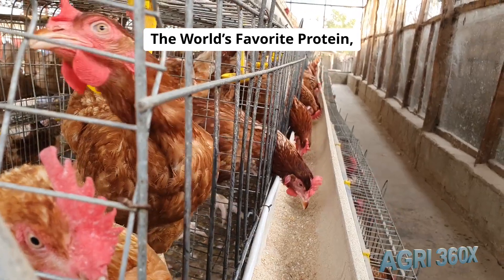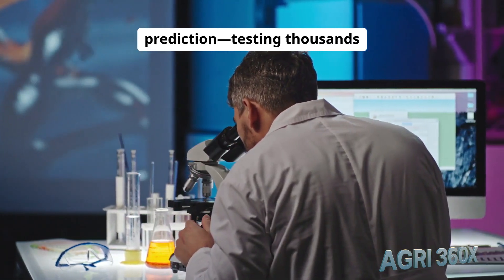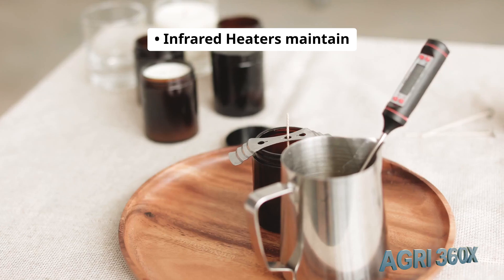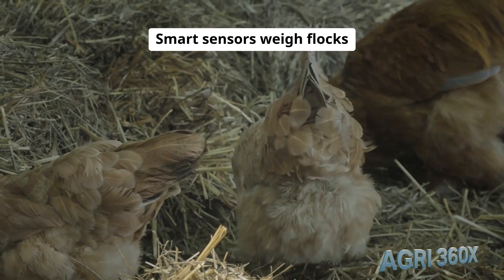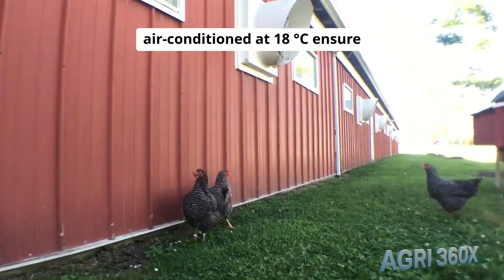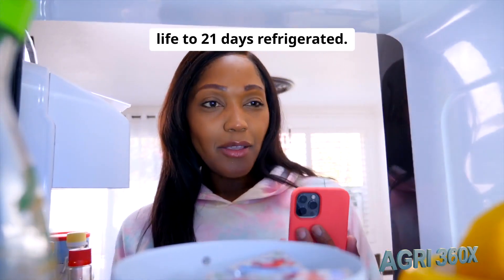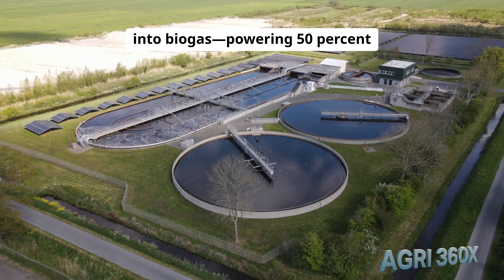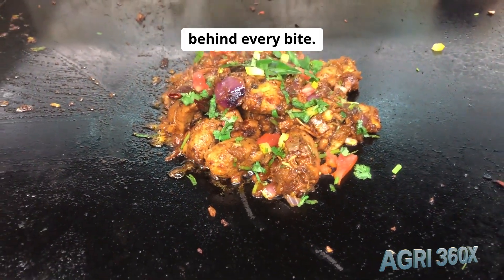Turkey Uncovered: From Egg to Roast in a $35 Billion Industry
Step inside the high-tech world of modern turkey production—from genomic-driven breeder flocks and climate-controlled hatcheries to precision brooding barns, automated harvesting crews, and robotic processing lines. Discover how 600 million birds per year drive a $35 billion industry using AI-monitored welfare systems, drone-guided environmental controls, and zero-waste biogas digesters. See every stage—from egg candling and infrared-lit brooders to humane CAS stunning and high-speed portioning—that brings succulent turkey from farm to festive table. Join AGRI 360X for the ultimate behind-the-scenes tour of turkey’s journey.

; farming; fooddocumentary; harvesting; agriculture insight; agriculturetechnology; farming; agriculture; americanfarming; agriculturemachine; farming; moderntechnology; farmdocumentary; trendingfarm; harvesting; farmlife